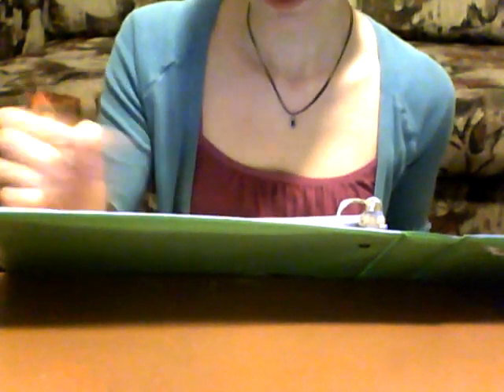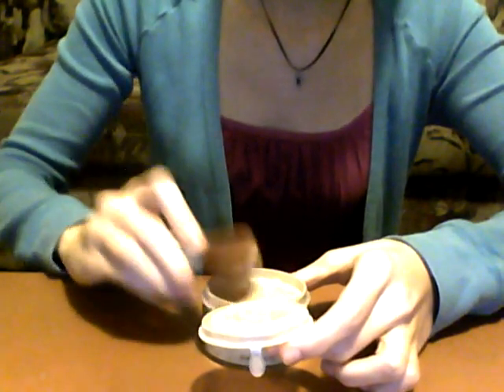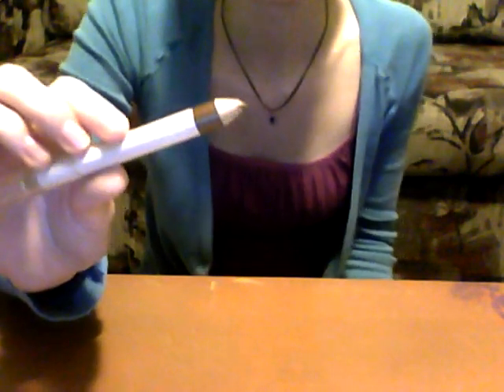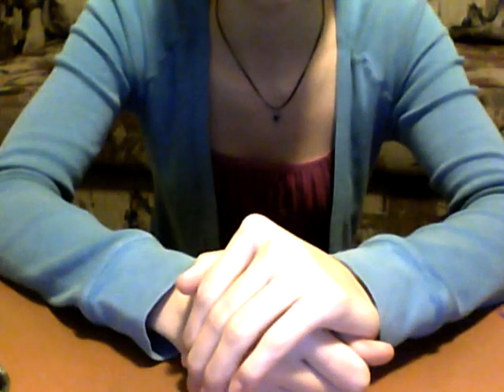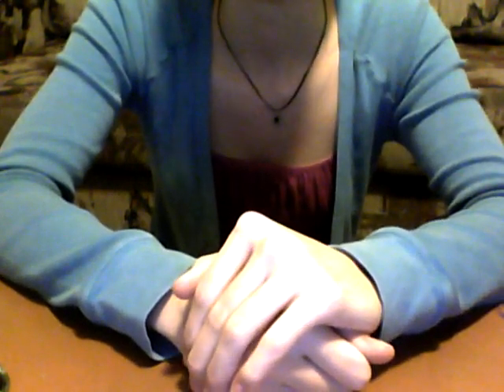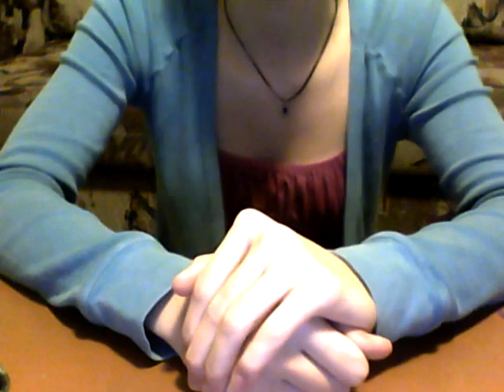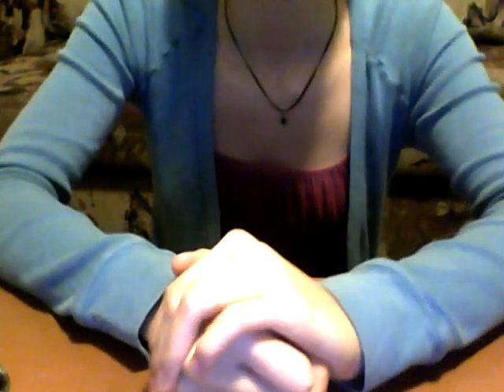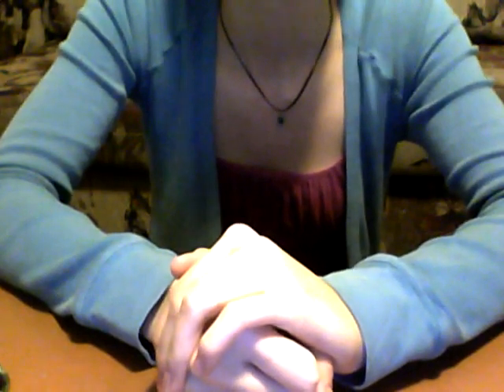Makeup Artist ~ ASMR Roleplay (Reupload)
This is my first ASMR video!  There were some issues with the first upload so I redid it.  I want to keep making these videos, so comments will help me make them better. :)